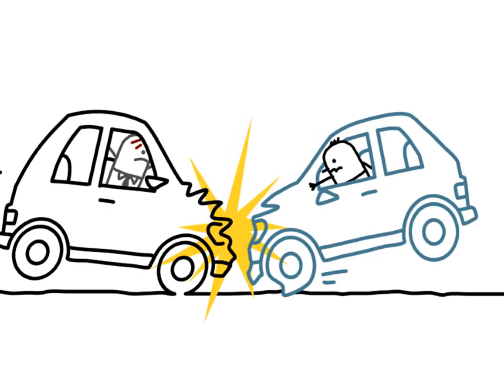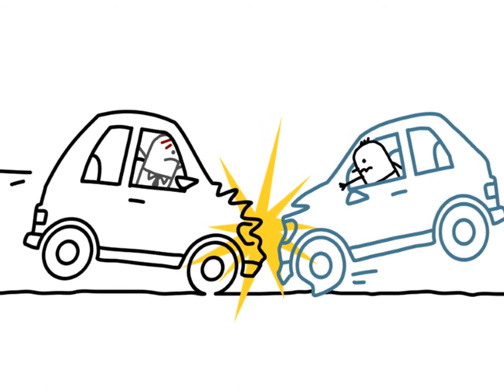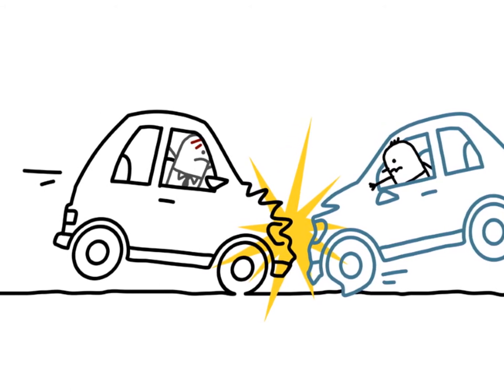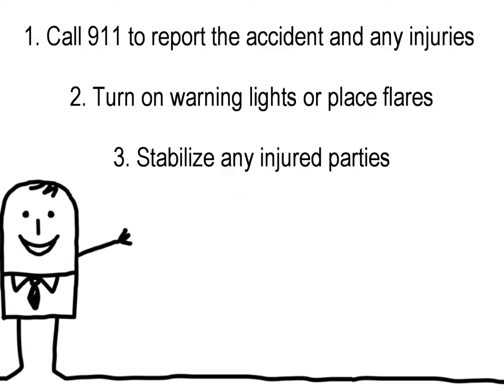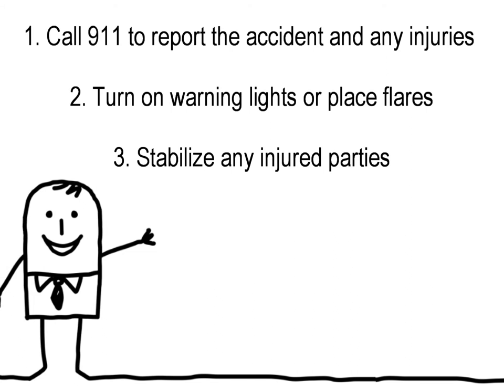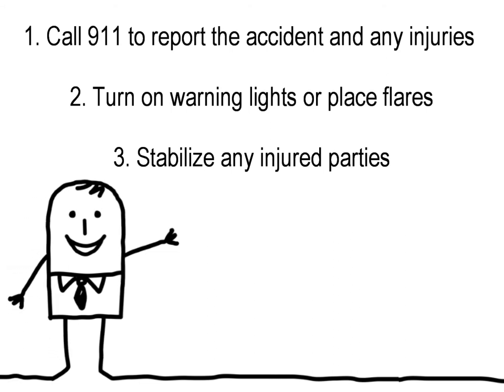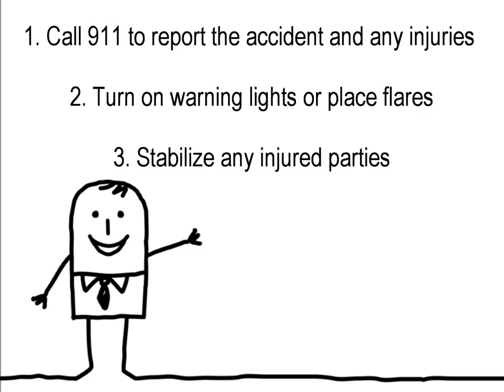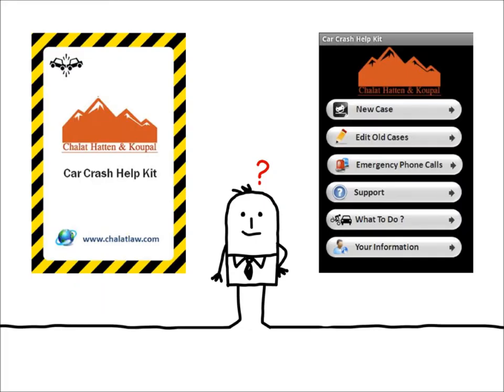What should I do after a car crash?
After a car crash you should follow these steps to stay safe and maximize compensation.